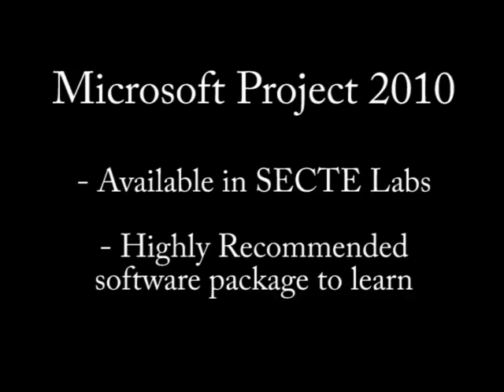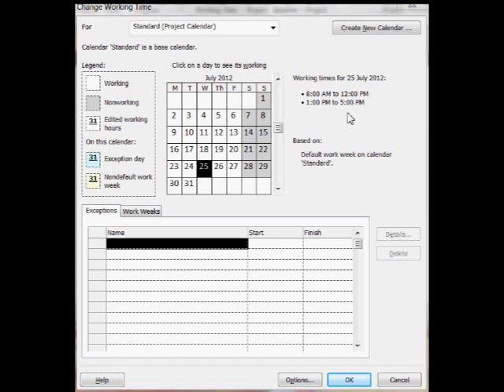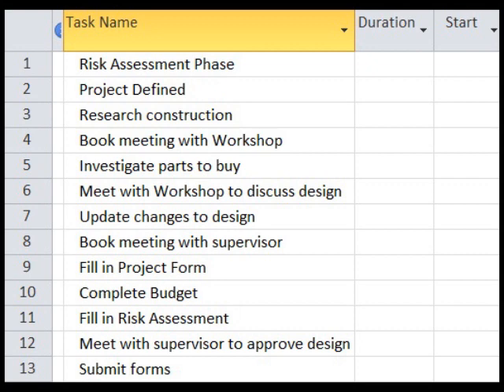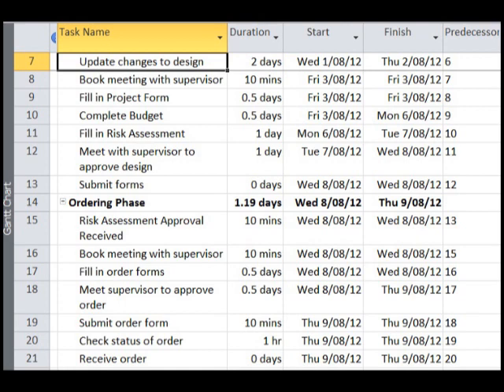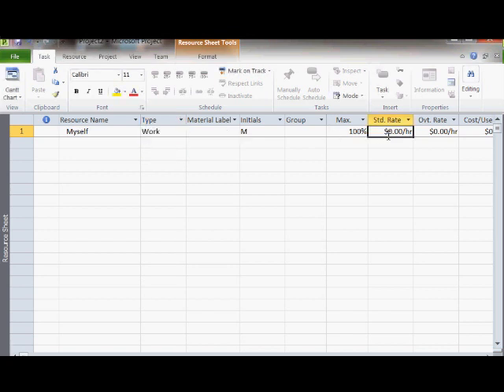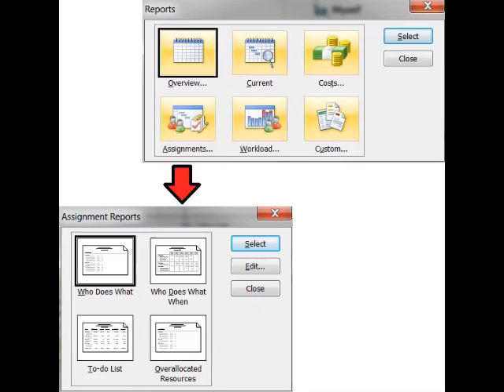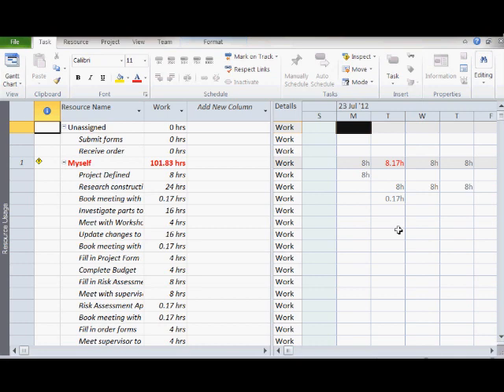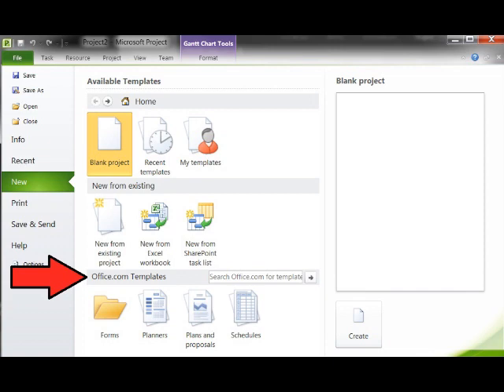Quick Guide to using Microsoft Project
This video is a quick tutorial on how you can use Microsoft Project to successfully manage your project. Learn how to manage and plan your resources efficiently and keep control of your costs.